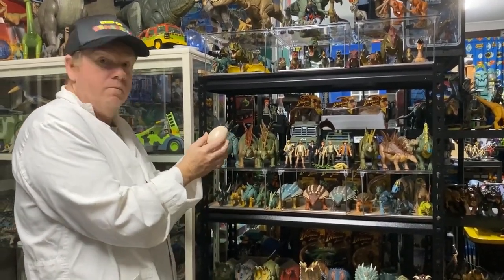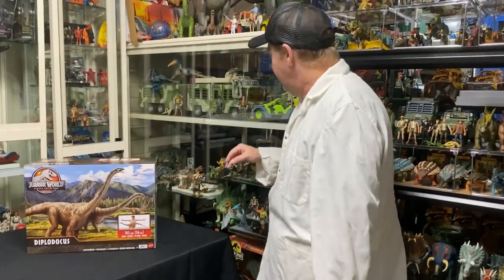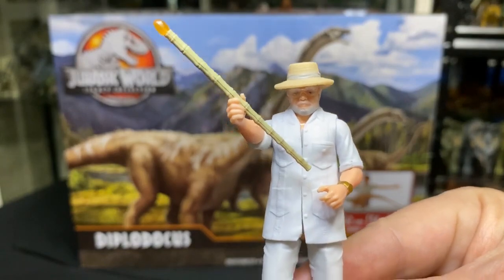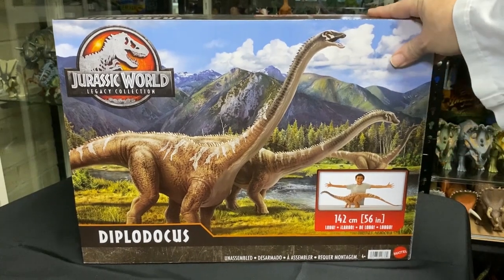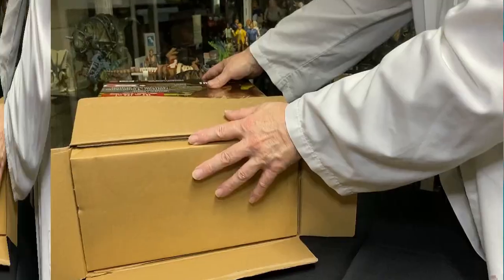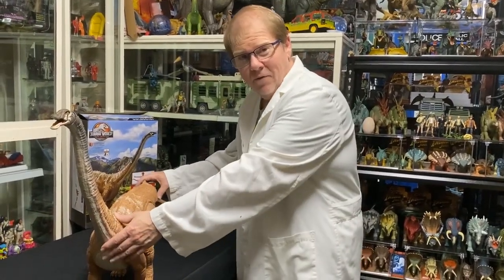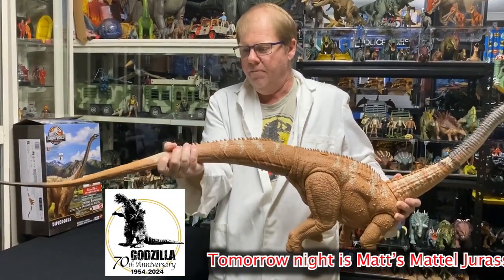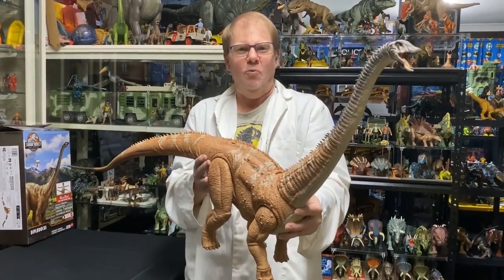Jurassic World Legacy Collection Diplodocus Unboxing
Welcome to Keep on collecting's Jurassic Week!
This is Day 5.
A new video each night for 7 days!
Its our way of celebrating all things Dinosaur related and finally culminating in Godzilla's 70th anniversary on 27th October 2024, where I will be releasing a video showcasing my Godzilla toy collection!